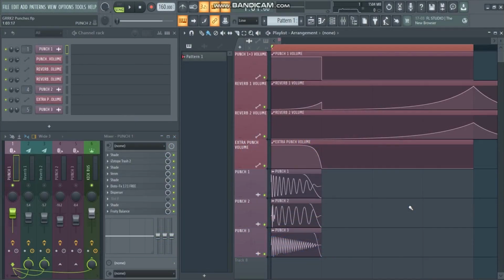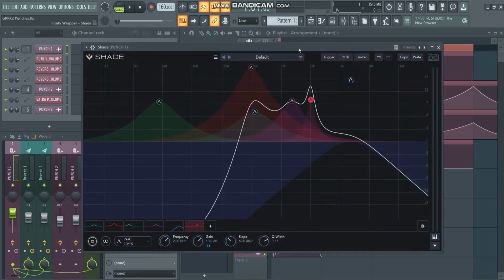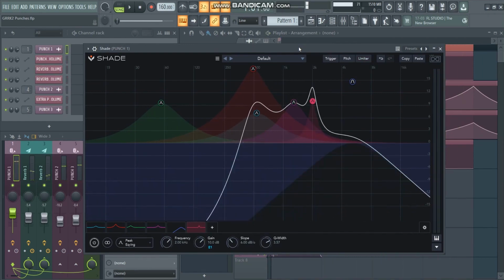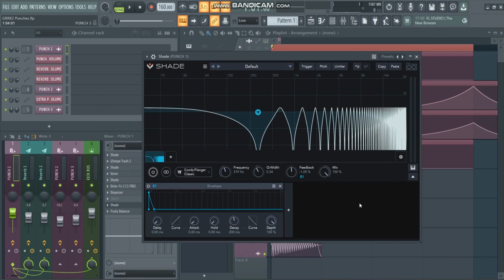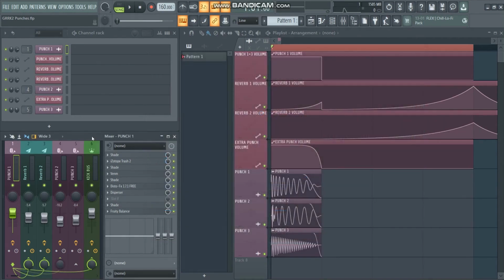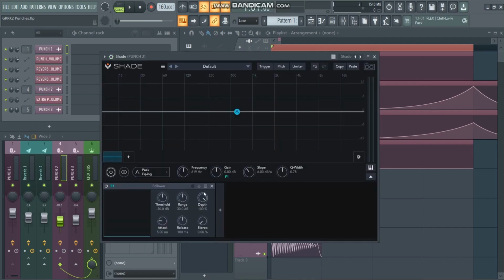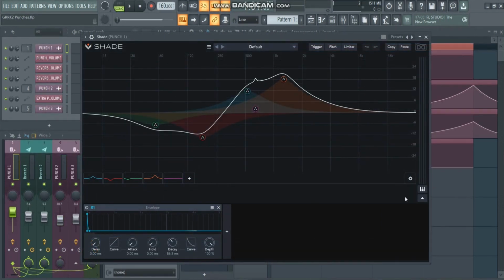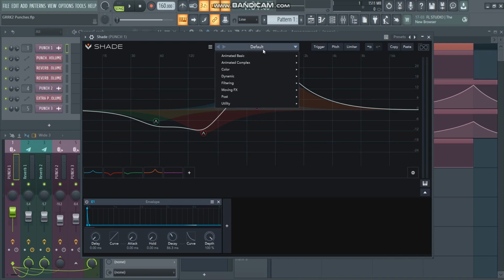This Plugin Is A GAMECHANGER!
This plugin called Shade from UVI is such a game-changer, especially when it comes to creating hardstyle kicks. Shade really improved our workflow with its unique feature. In this video, we will showing how we used it for creating a hardstyle punch, but there are endless ways to apply this tool. Go check it out for yourself!

00:00 Intro
00:44 Unique feature
03:05 Special filters
03:57 Sidechain trigger
05:04 Other features
05:23 Conclusion
06:21 Outro

Have fun producing! We would love to get your feedback, so don't hesitate to drop your comments below.